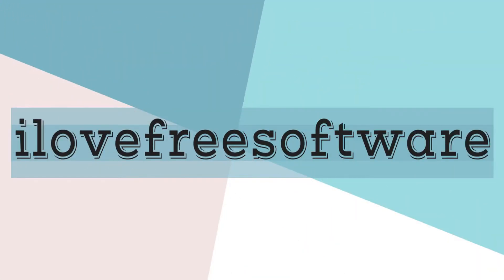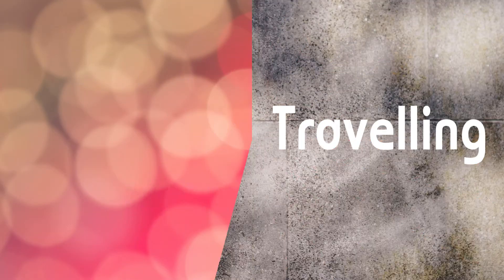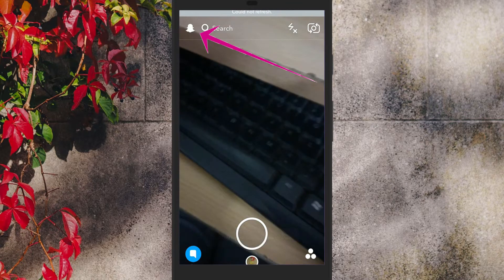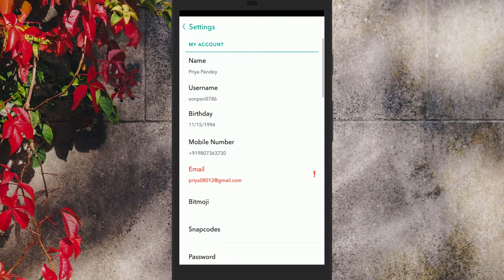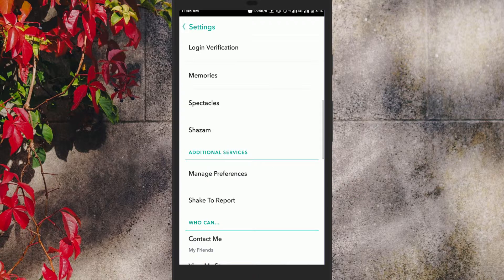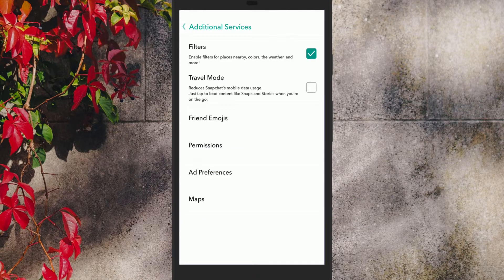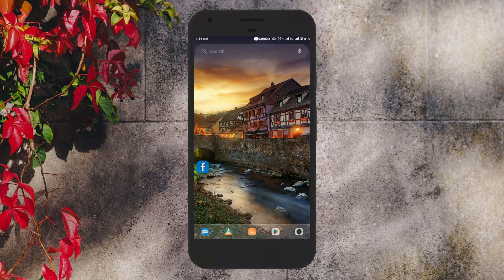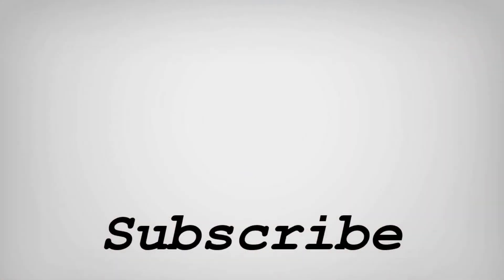How To Save Data In Snapchat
To do this first of all Open Snapchat and tap your "Bitmoji "avatar or the "ghost" icon at the top left.
On your profile screen, tap the gear icon at the top right.
This will take you to Snapchat’s settings.
Scroll down to the Additional Services section, and tap Manage.
Here, you can enable travel mode in Snapchat. now  ,if you are travelling anywhere and someone shares a snap with you, it will not download automatically. You will have to tap the image to download it. it will save your phone data .